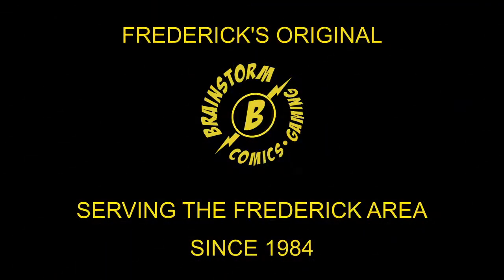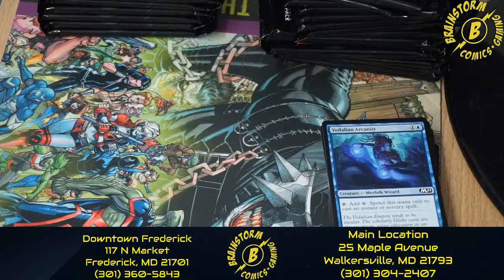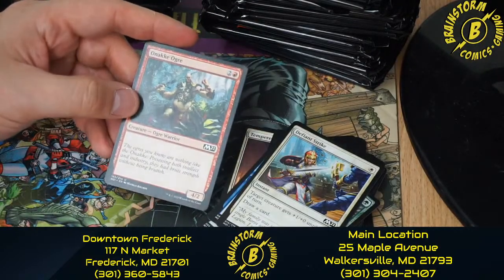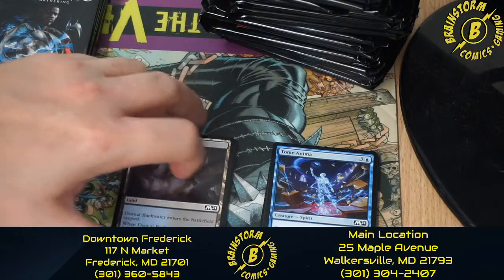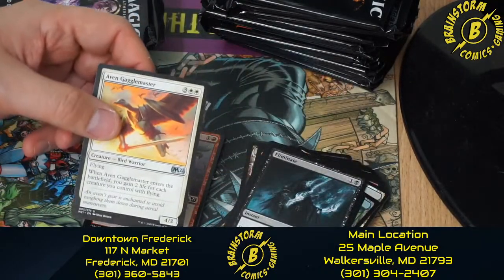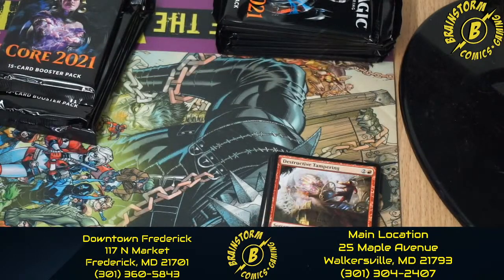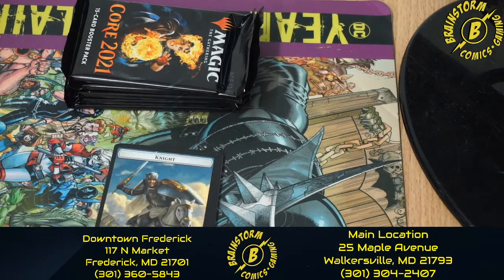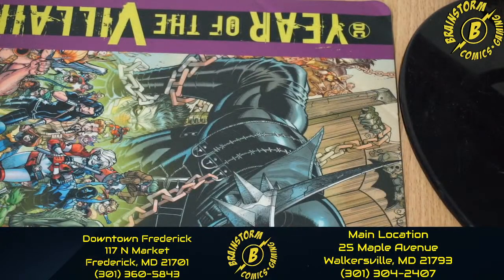Core 2021 Pre-Release Kit Unboxing